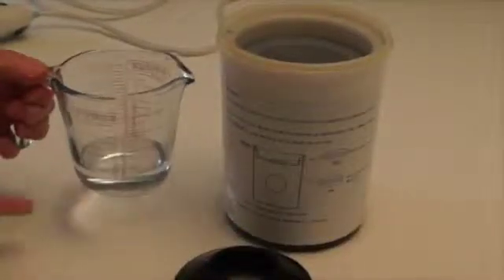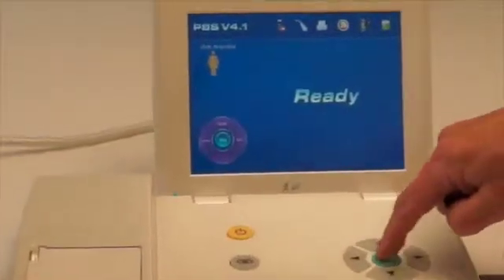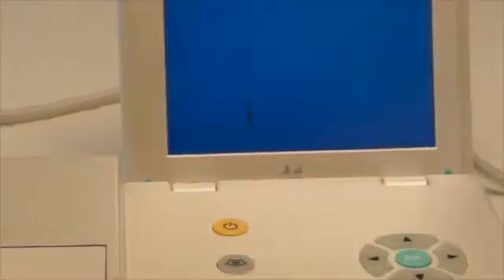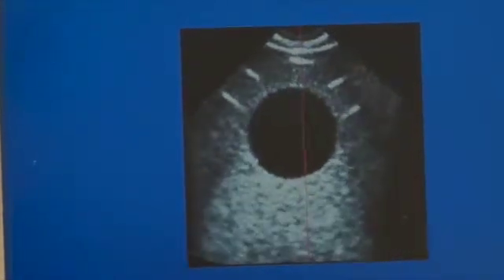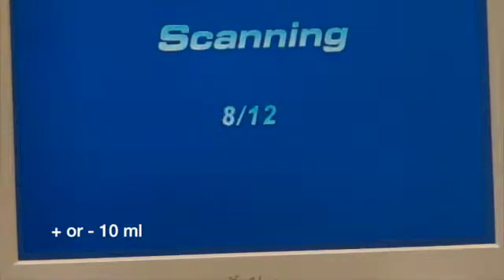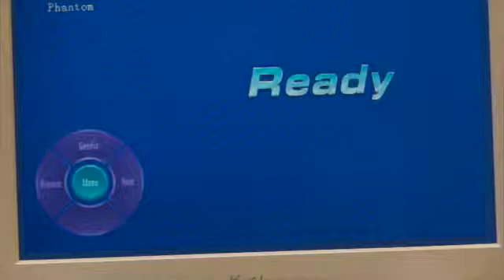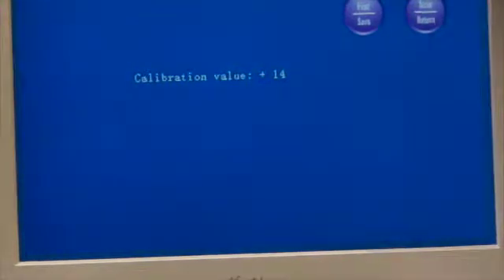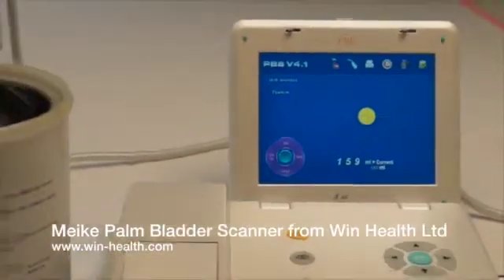Bladder Scanner Calibration Tutorial from Win-Health.com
This video is about how to calibrate a Palm Bladder Scanner